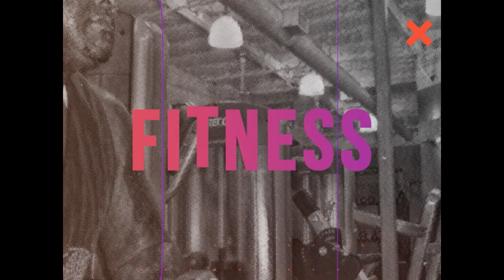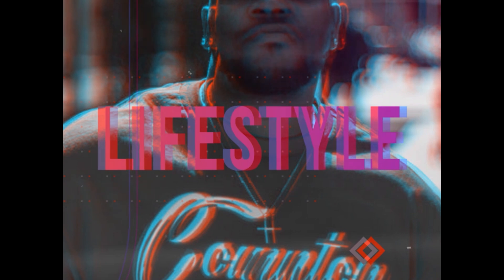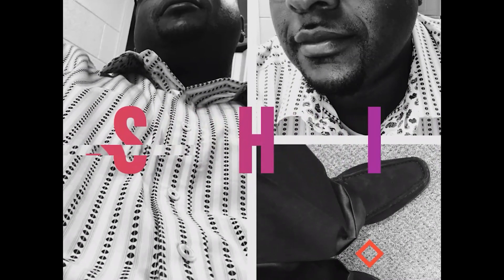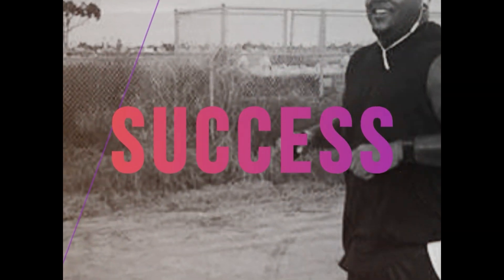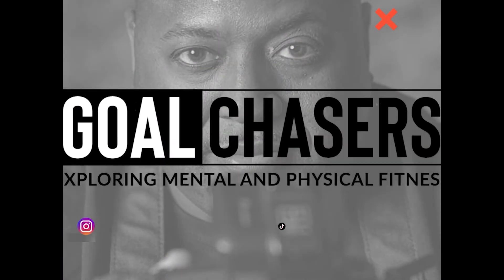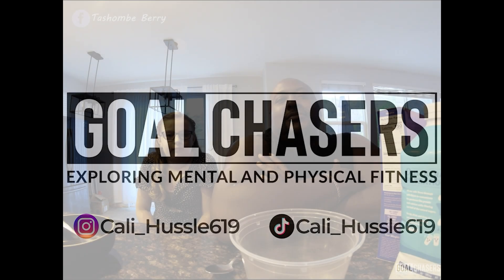Magic Spoon Fruity Review/Low Carb/Keto/Goal Chasers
This is a review of the low carb high protein cereal named Magic Spoon. It is an unboxing/review with my co star Sophia.